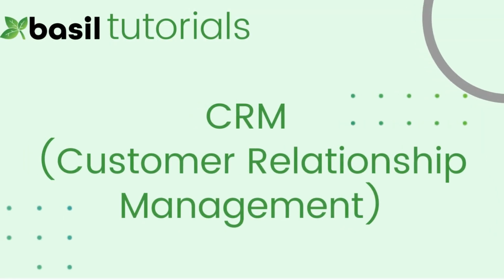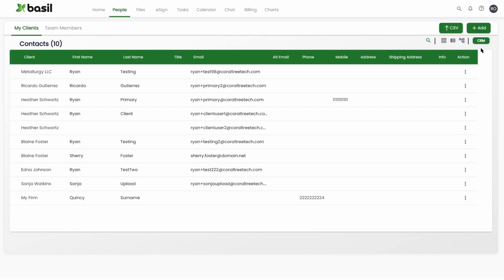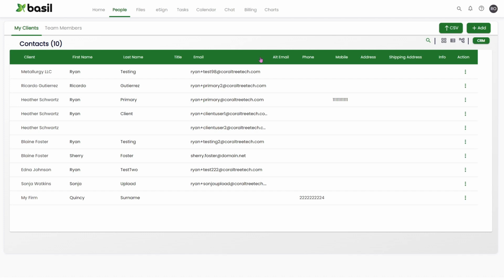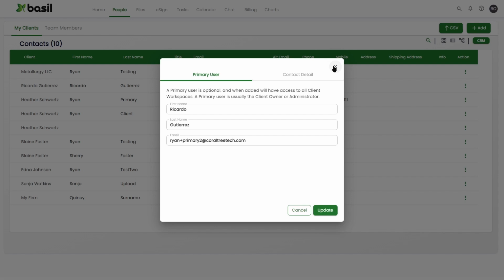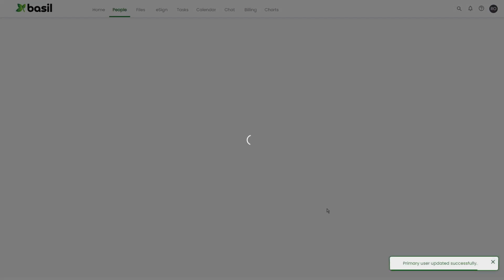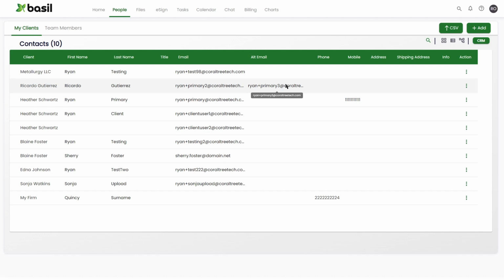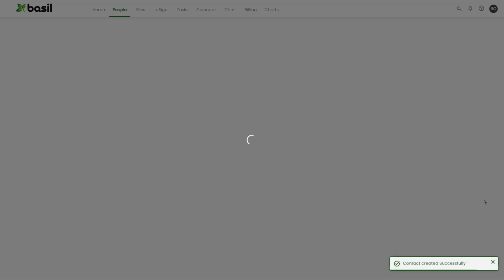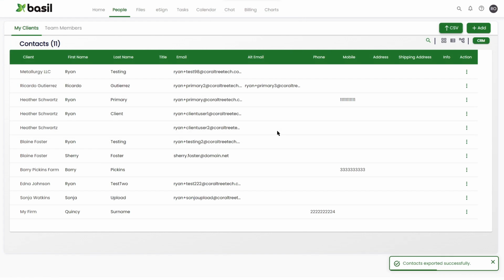Basil Tutorials: CRM (Customer Relationship Management)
[This video has been archived. You can find our latest videos on this channel Knowledgebase